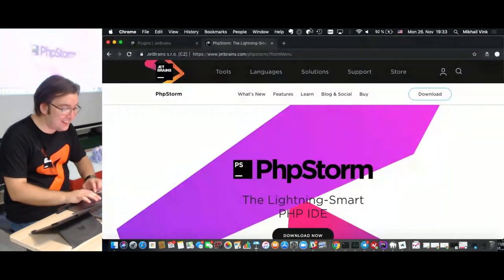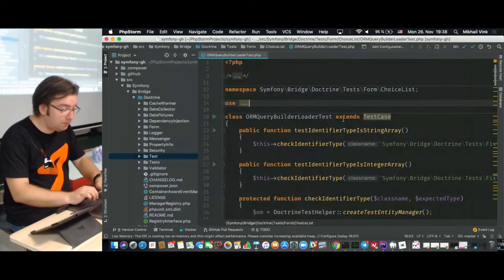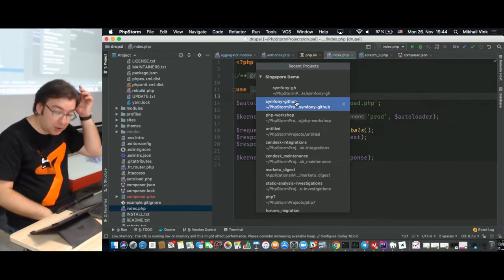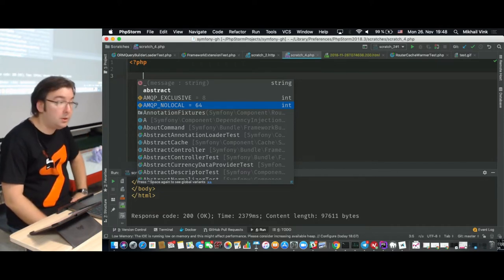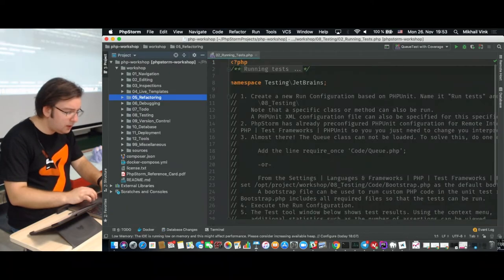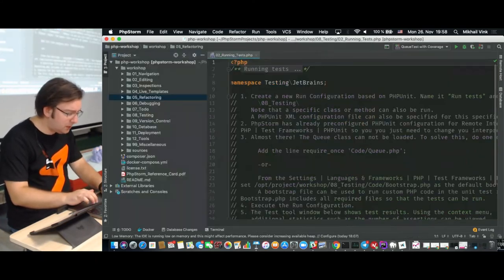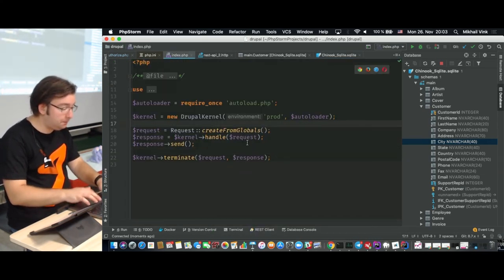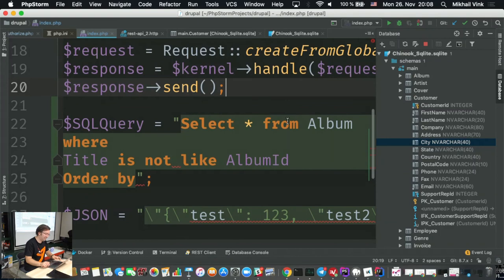What's New In PhpStorm - The Singapore PHP User Group Meetup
Speaker: Mikhail Vink (Global Marketing Programs Manager, JetBrains)